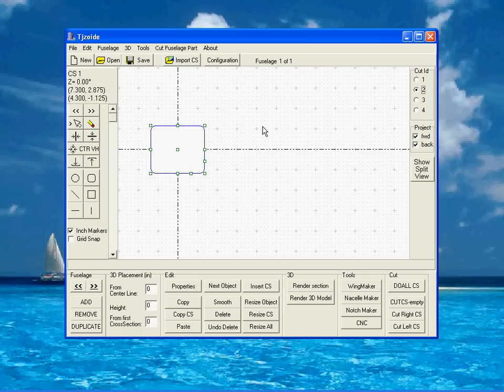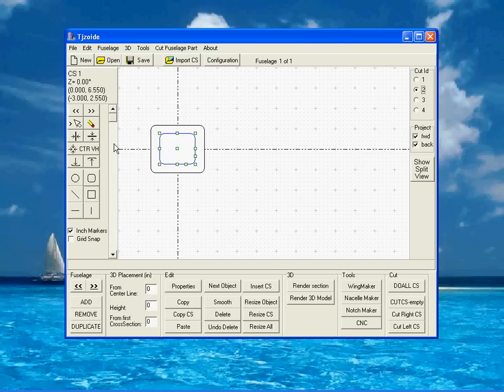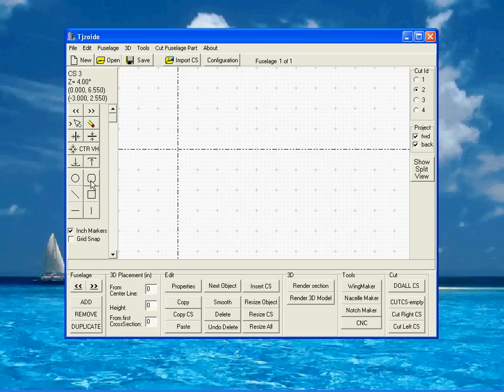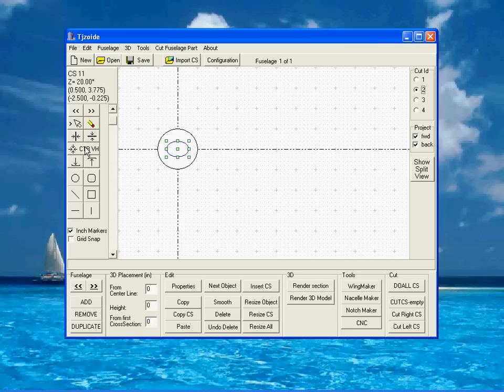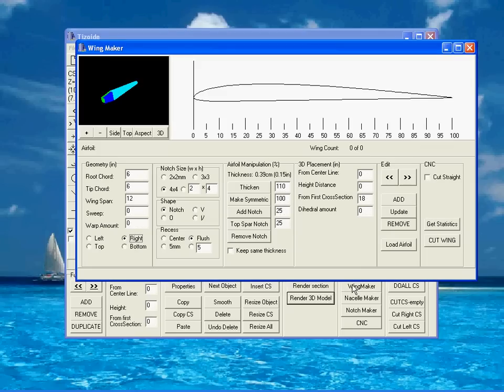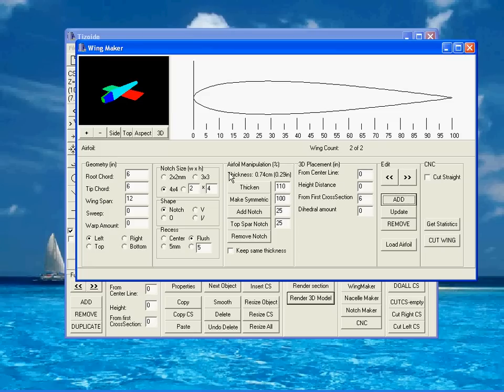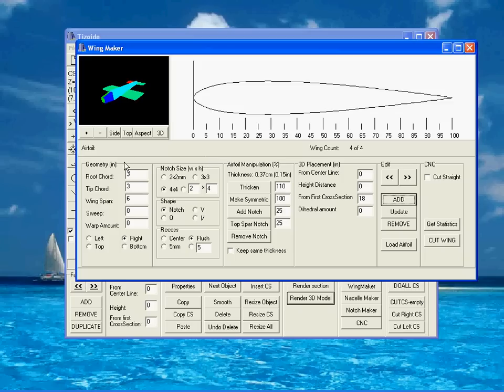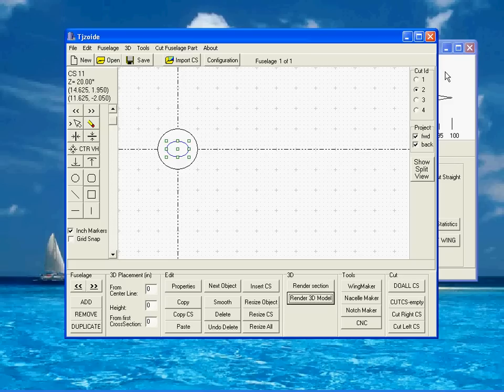tutorial 1 -r2.avi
TJZOIDE Tutorial 1 CNC hotwire foam cutting software. The software is now available. PM me for details if interested.